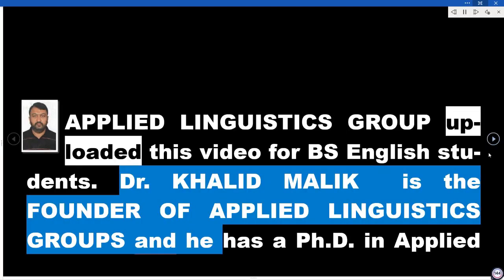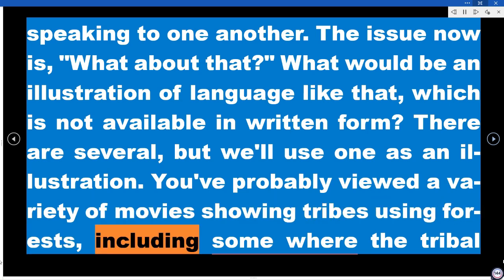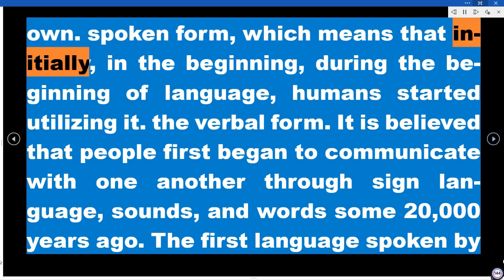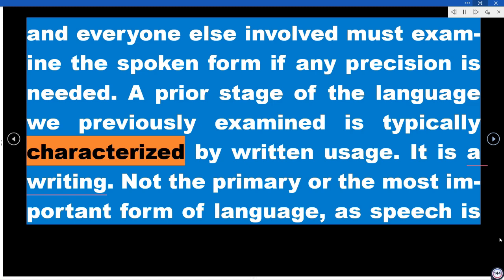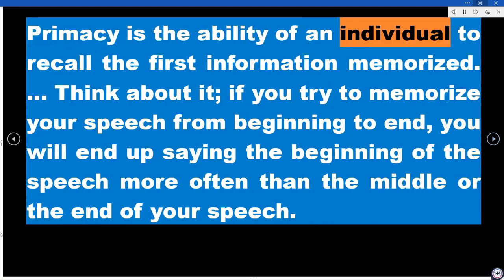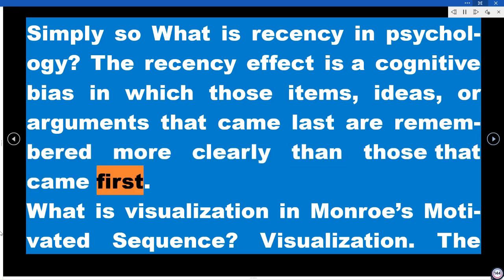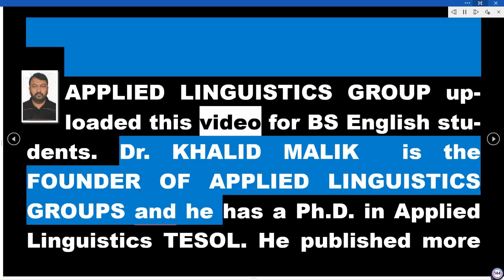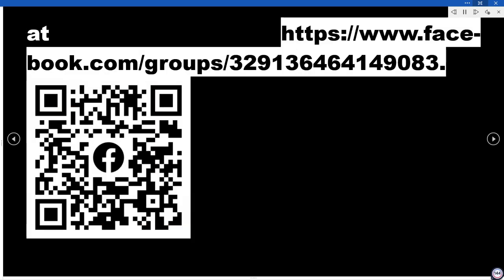Primacy of speech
Primacy of speech - BS ENGLISH SEMESTER-1 - INTRODUCTION TO LANGUAGE STUDIES - Level: BS 1st  Semester  Course Code: ELL103 - QUESTION NO. 09 - BY DR. KHALID MALIK PHD APPLIED LINGUISTICS - FOUNDER OF APPLIED LINGUISTICS GROUP     uTUBE.COM/ @1966pakistani